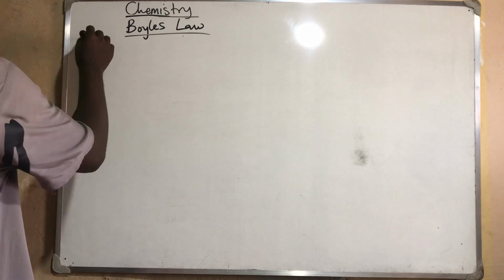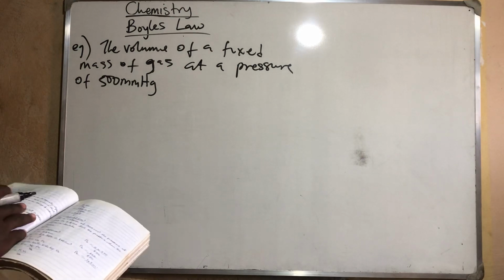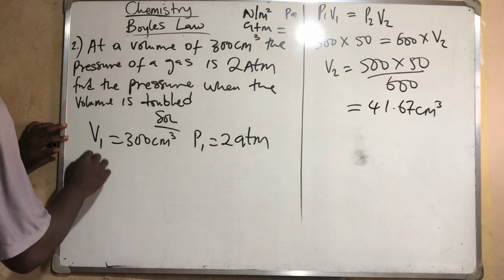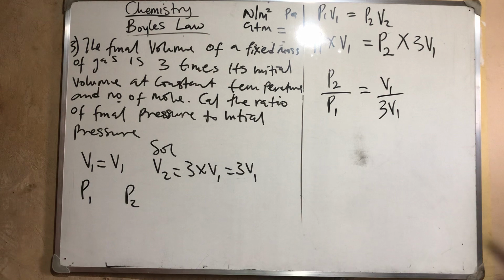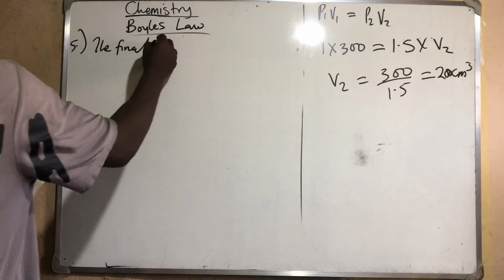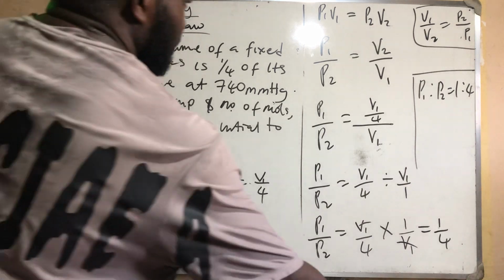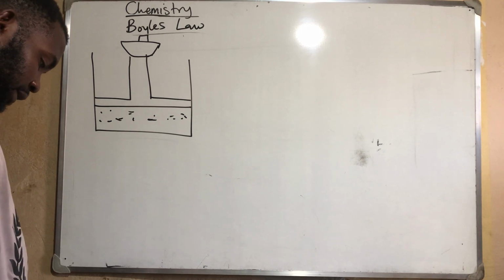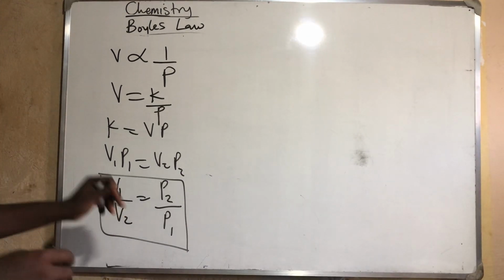Boyle’s Law | Kinetic Theory of Matter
This time we are going to talk about "Boyle's Law".
In a gas, its physical behavior is described by these four variables namely: Pressure, Volume, Temperature, and Amount (mol). In this video, we will have Boyle's Law which is concerning the relationship of pressure and volume.
Boyle's law was formulated by the famous scientist Robert Boyle in 1662. This law relates to the expansion and compression of the gas at a constant temperature.
In his experiment, he has a J-shaped tube with the shorter end close and the long end open. He put mercury in the tube and determined the volume of trapped gas. When he pours some more mercury, he found out that the volume of trapped gas decreases while the change in height of the mercury increases, which indicates the pressure also increases.

*Enjoy this fun and informative video from ​⁠@Kingzmatics